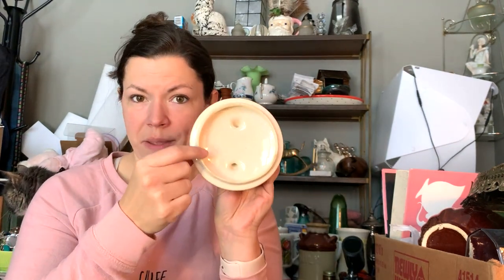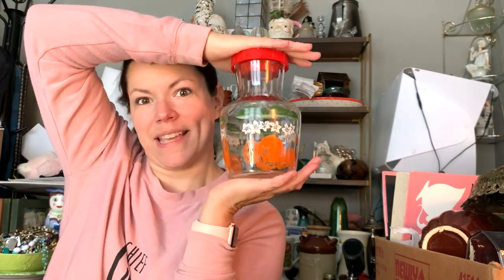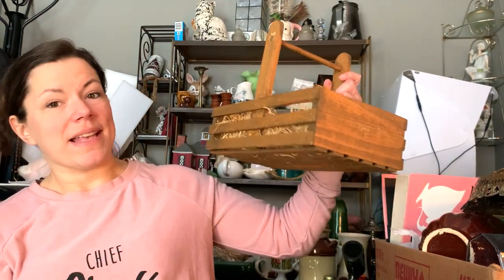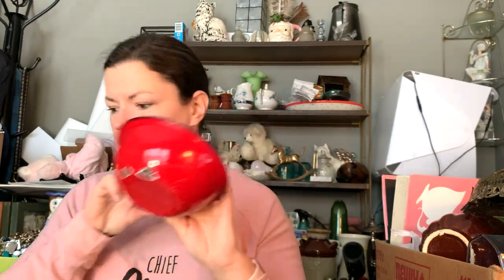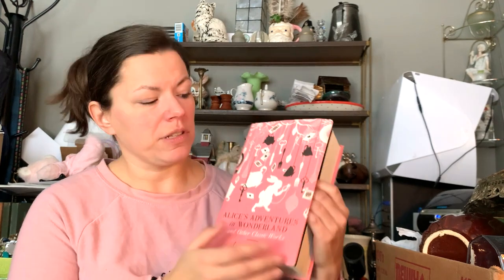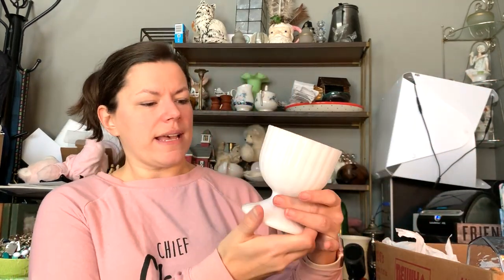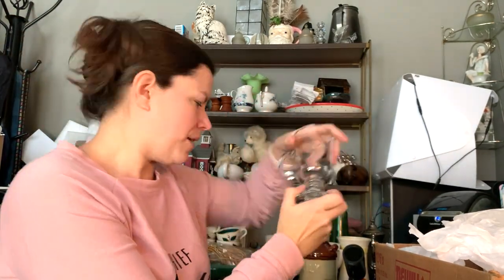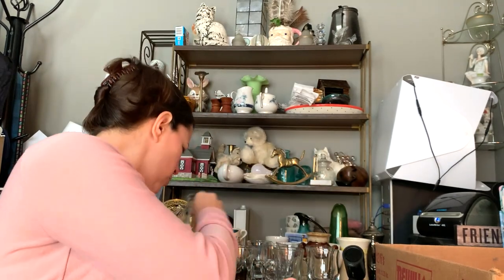Thrift Haul! See What I Bought At A Resale Shop And At The Goodwill Outlet, AKA The Bins!